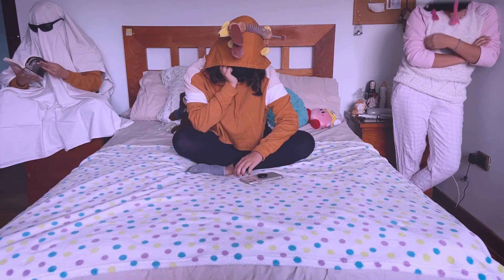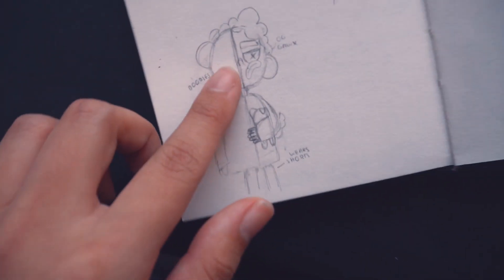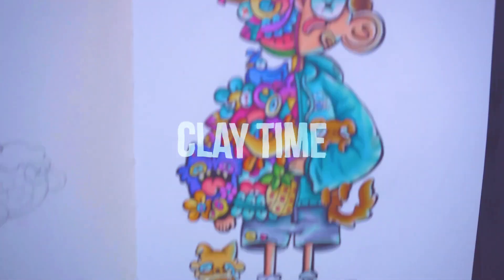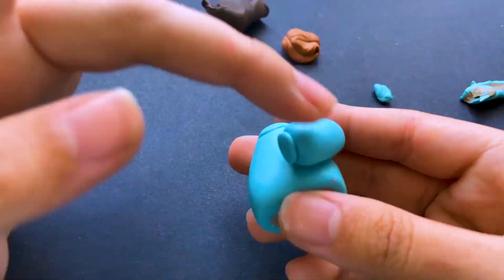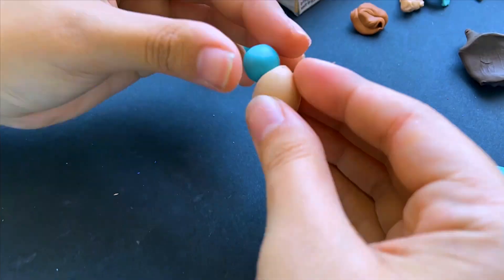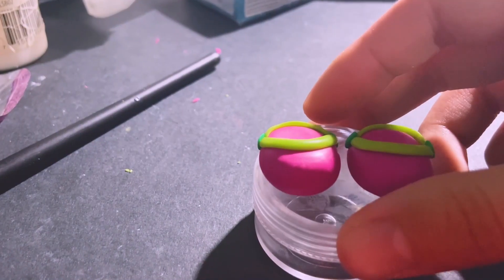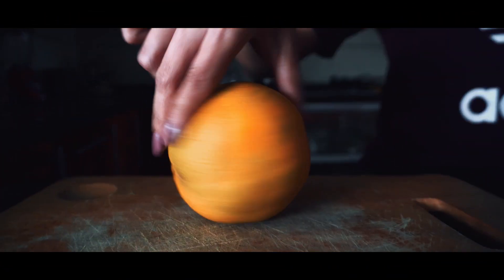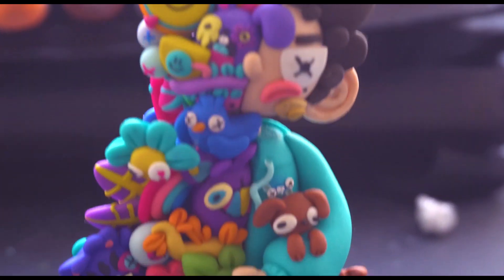I MADE A GAWX CLAY SCULPTURE!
Hello! In this video I make a Gawx polymer clay figurine, I’m so happy to finally upload this video! It literally took me forever because I had some trouble exporting it, I even had to edit twice like half the video lol
Anyways, let me know what you think, would you like me to turn more famous artists into clay? 🤔